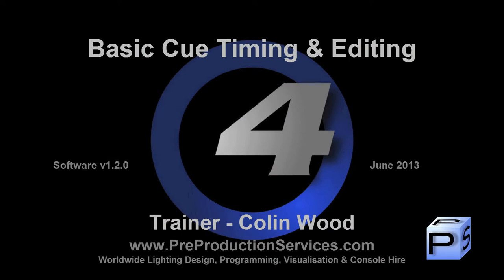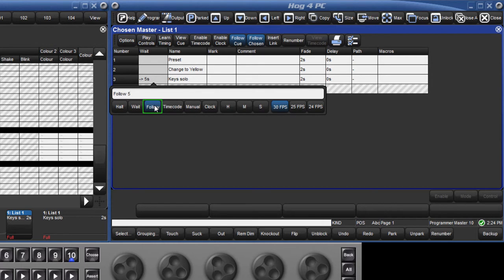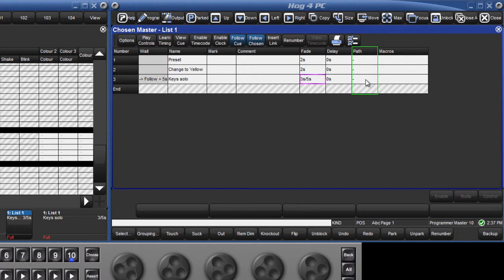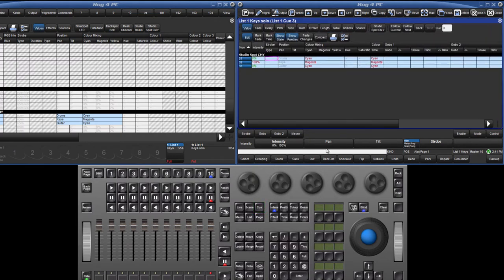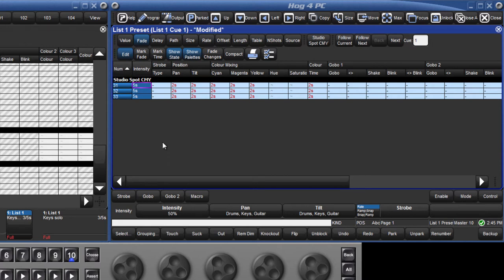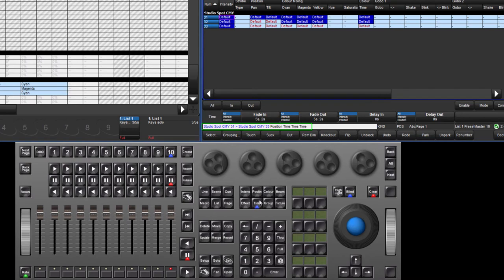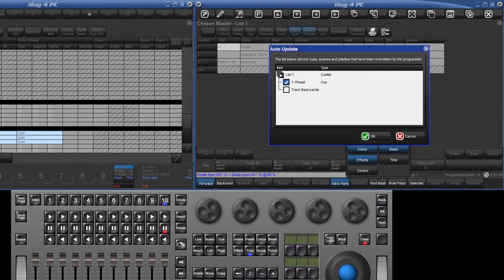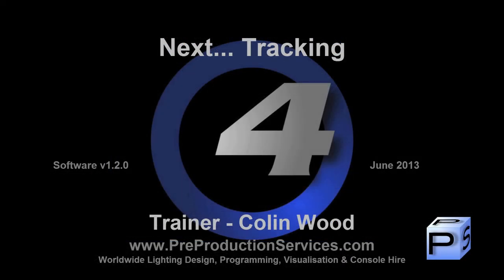Hog 4 Tutorial 7: Basic Cue Timing & Editing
An overview of basic cue timing and the editing of cues.
or...